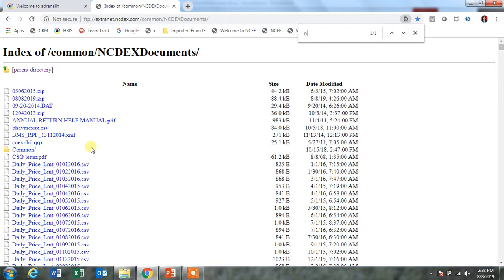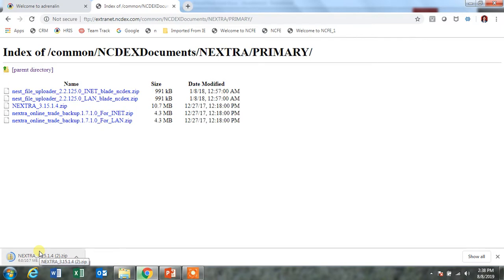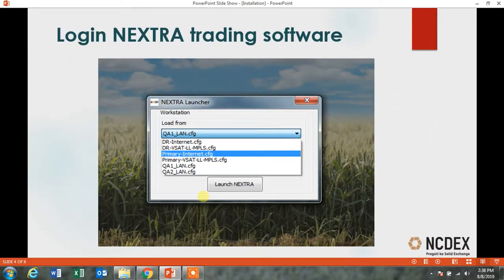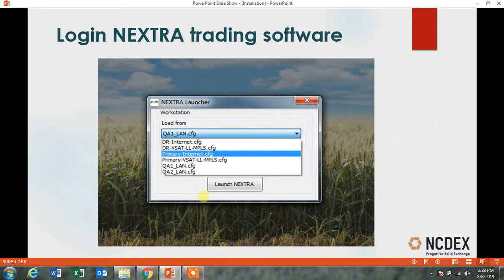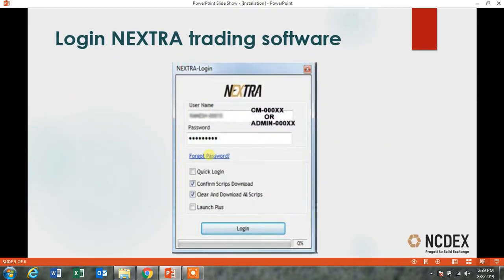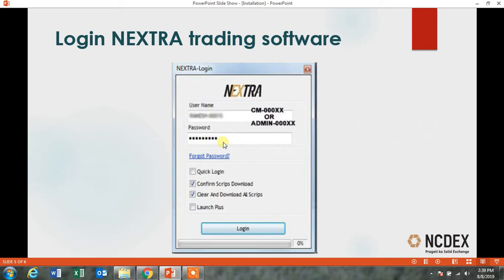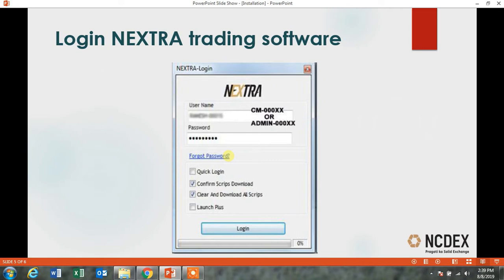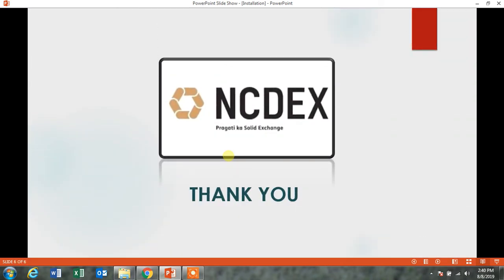NEXTRA - How to install and log in